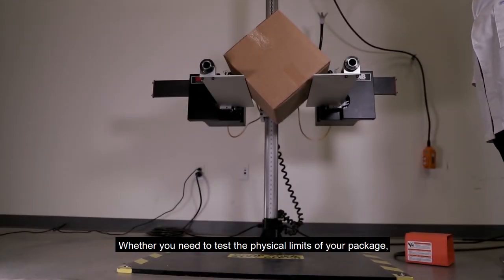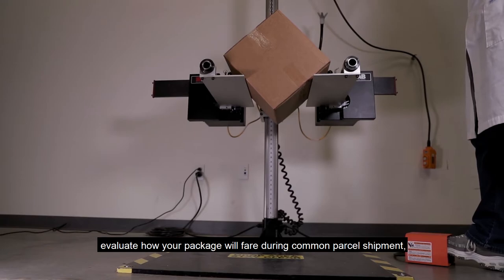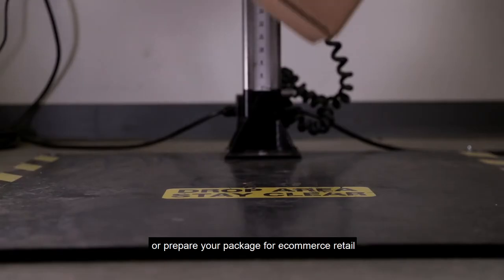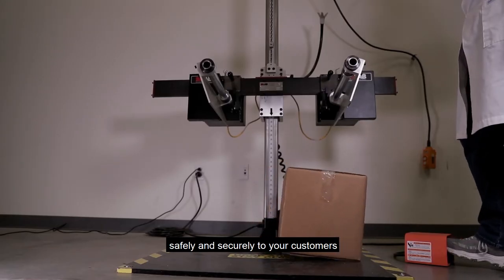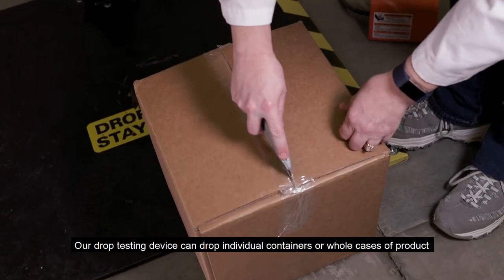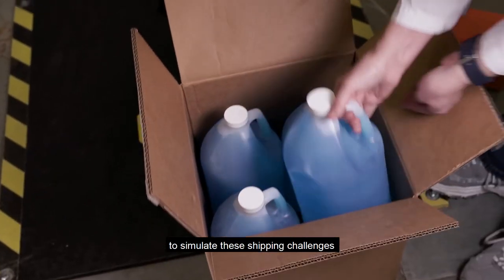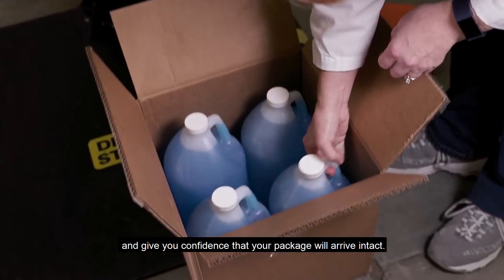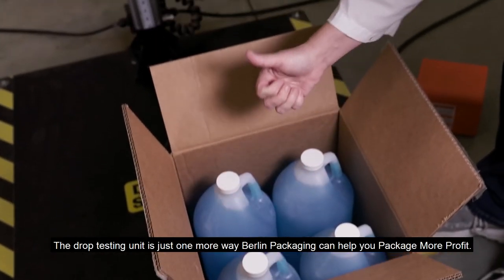Drop Test: A Service of Berlin Packaging's Quality Service Division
Whether you need to test the physical limits of your package, evaluate how your package will fare during common parcel shipment, or prepare your package for e-commerce retail, Berlin Packaging is well-equipped to help you deliver product safely and securely to your customers. Our drop testing device can drop individual containers or whole cases of product to simulate these shipping challenges and give you confidence that your package will arrive intact.

A package is placed on the drop arm at specified heights, and the arm is released to let the package fall in the desired position. Packages can also be oriented during drop testing to assess impacts on various edges and corners of the package if necessary. Berlin Packaging can perform drop testing following nationally recognized shipping standards, or according to your particular needs.

The drop testing unit is just one more way Berlin Packaging can help you Package More Profit.